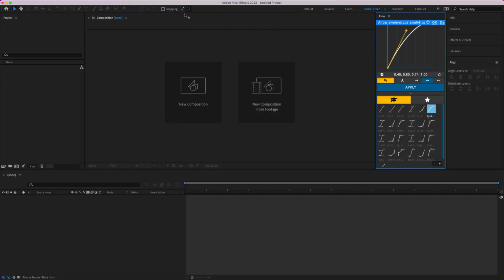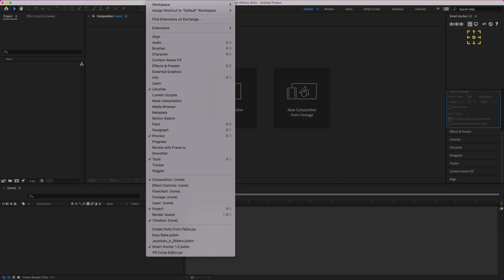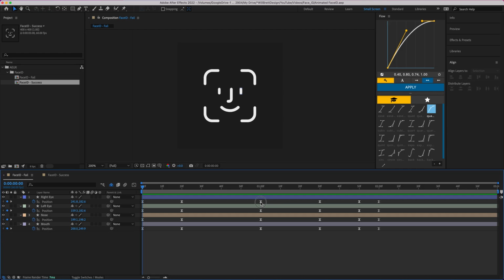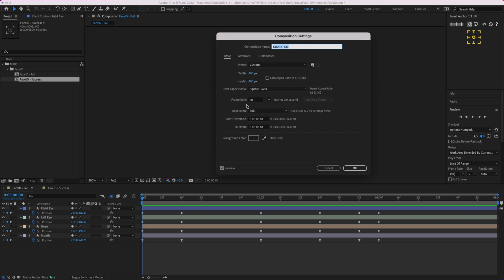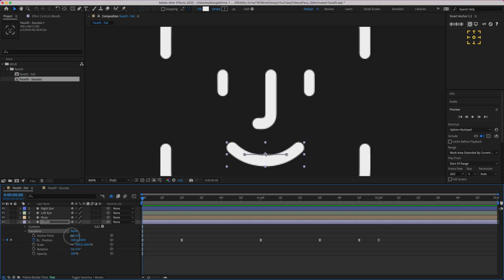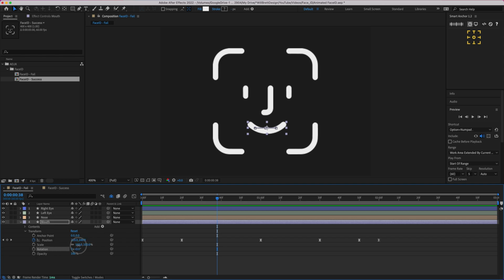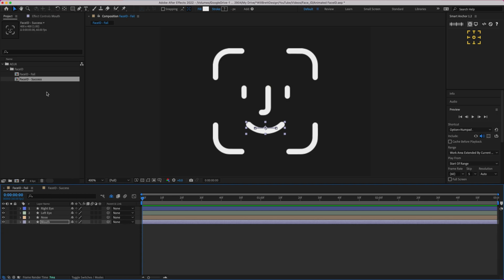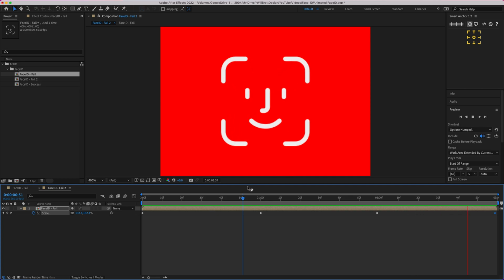2. Intro to After Effects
Part of a business tutorial series. If you would like to view the public series you can check that out

In episode 2 You will get a basic introduction and overview of After Effects.

We will be learning how to design a UI component in Figma, plan our animations and then even create an animated interactive component to use throughout our Figma designs.

We will then learn how to export the design from Figma to After Effects using a plugin called AEUX.

Once in After Effects we will learn how to animate our component correctly. Then when happy with the animation we can export it using the LottieFiles After Effects plugin so we have the production-ready animated asset that we can hand over to the engineers or use in our code.